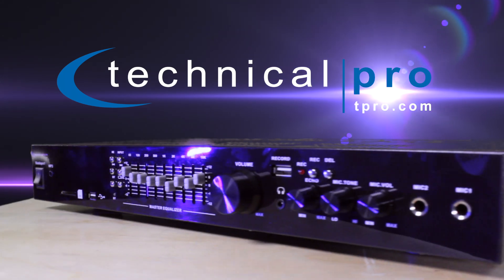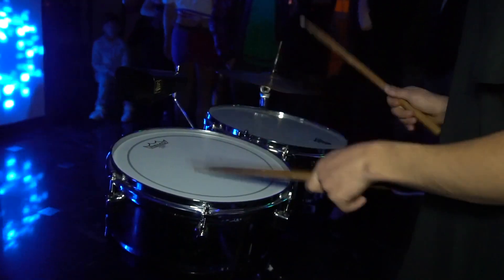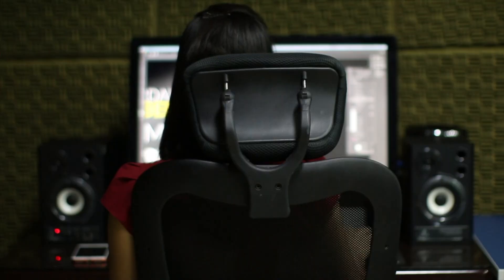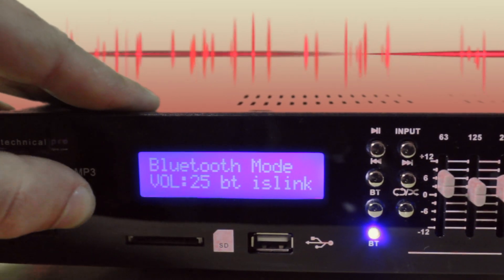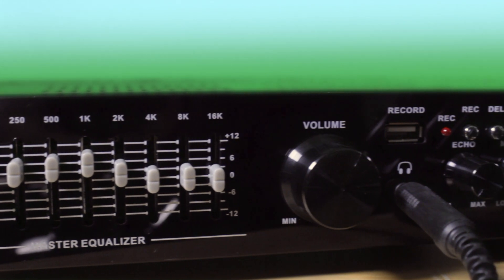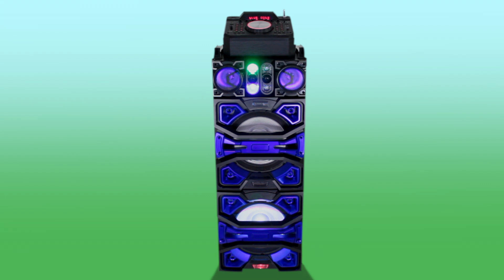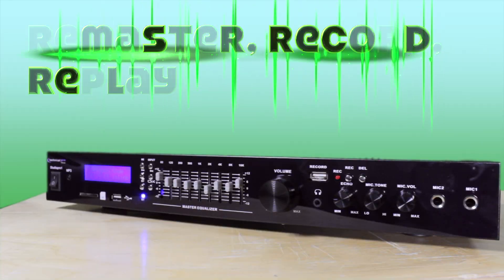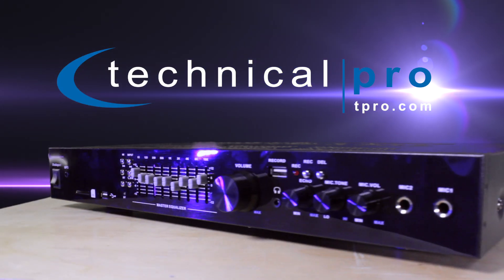Technical Pro- Studio Pro 1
Having a keen eye for innovative designs, and a deep rooted passion for music. While Technical Pro were turning their passion for sound into a reality, they had no idea what they were starting would eventually become one of the industry’s most respected and innovative audio brands.  Their unprecedented approach to sound reproduction came much closer to the essence and emotional impact of live music and won immediate acclaim. The quest for better sound was on.